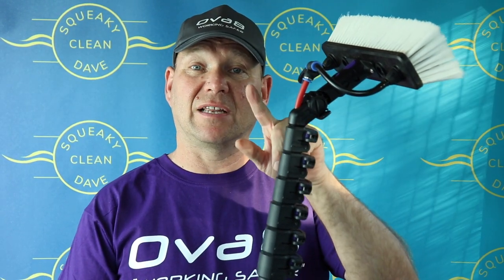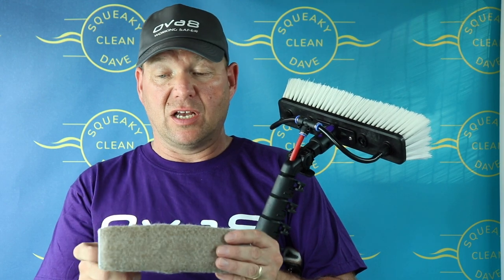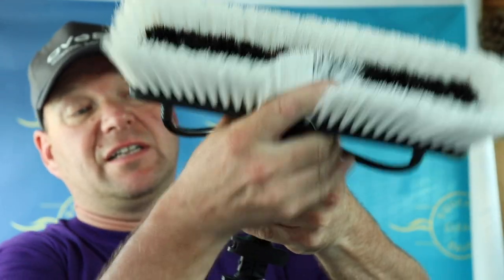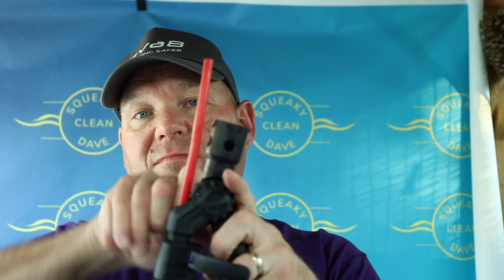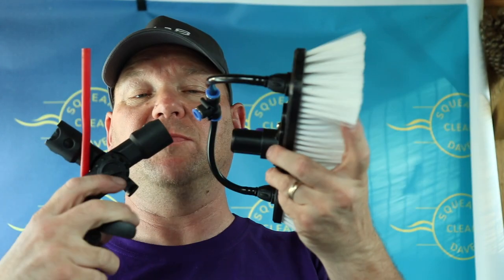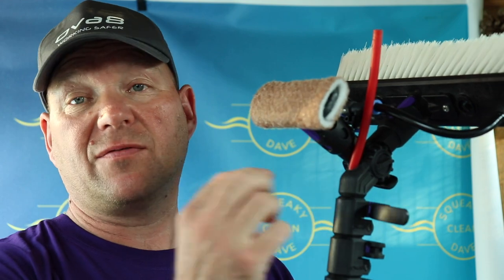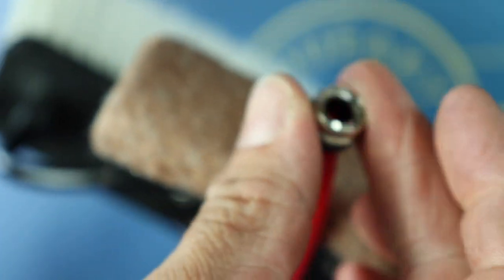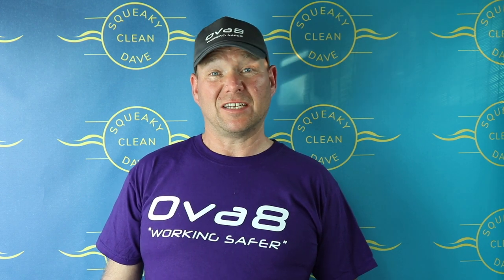How To Fit A Mini Bronze On An Ova8 Pole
In this video How to fit a mini bronze wool pad on to an Ova8 pole I show you how to give your pole extra scrubbing power.

DA Conponents bronze wool pad holder only not full kit

Don't forget to find me on